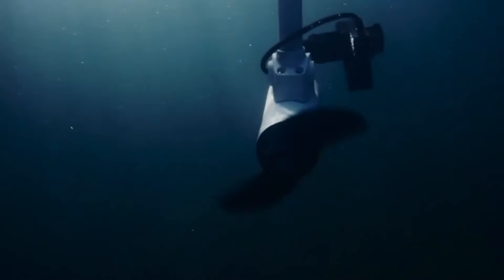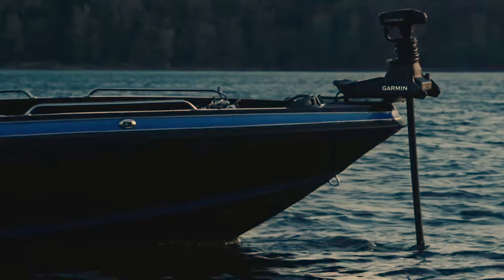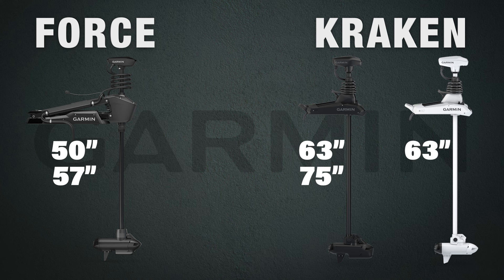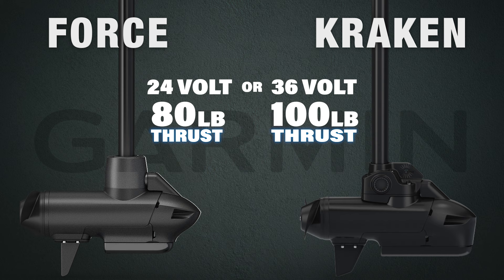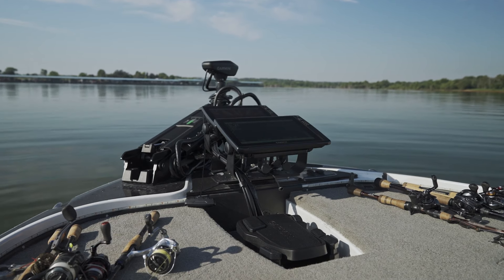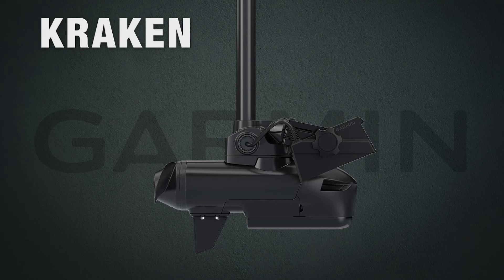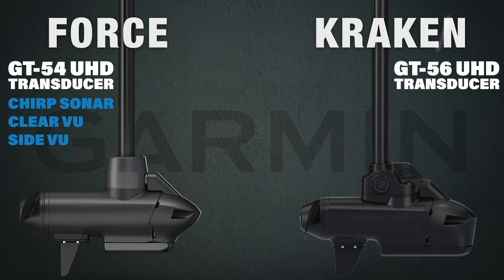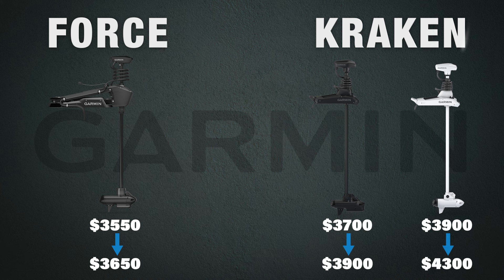Garmin Force vs Kraken.. What's The Difference?? ULTIMATE COMPARISON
Can't decide between the new Garmin Kraken or the original Garmin Force?
In this video, we'll break down the main differences of both motors including the design, features, performance and price to help make your decision easier.